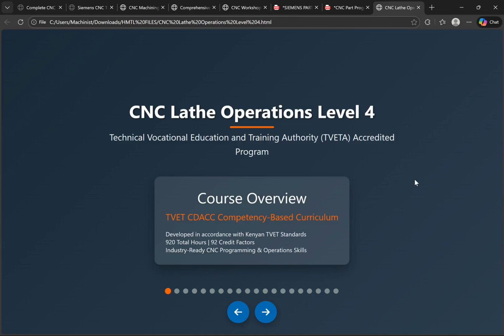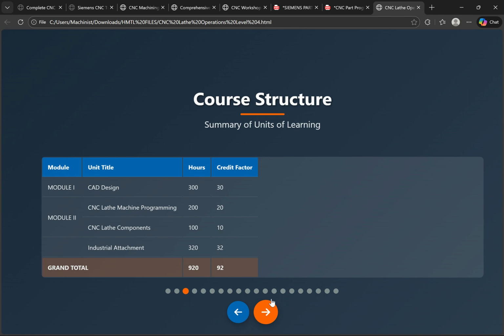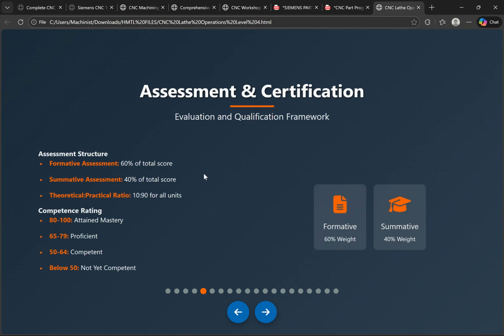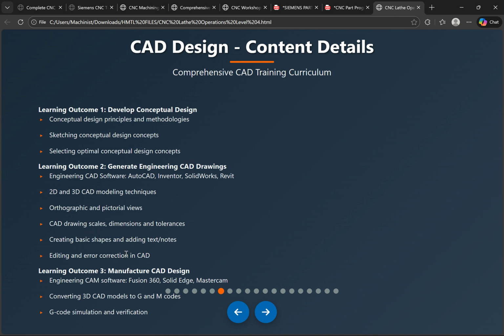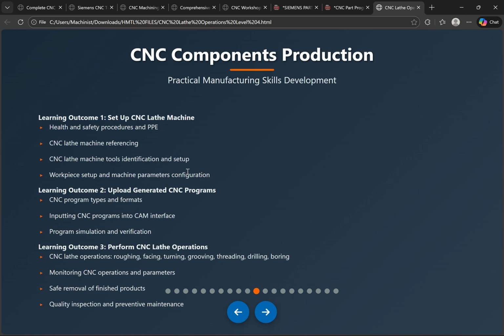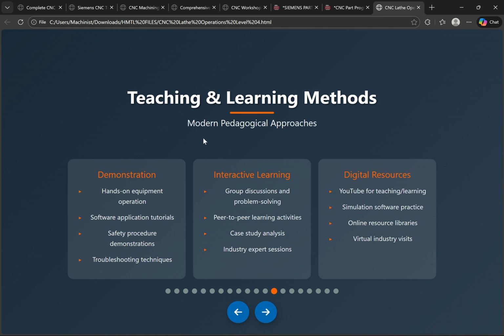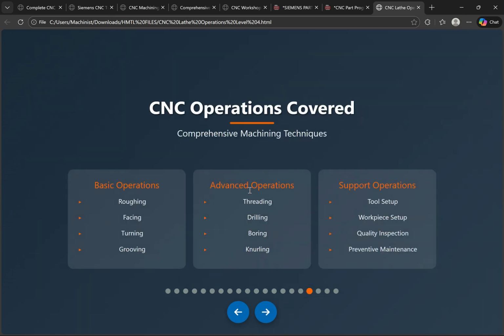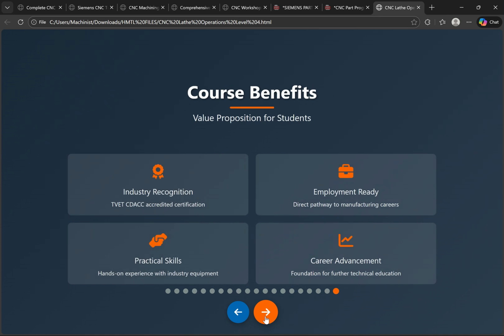Comprehensive CNC Lathe Operations Training Level 4 (CDACC) | CAD, CNC Programming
Comprehensive CNC Lathe Operations Training Level 4 (CDACC) | CAD, CNC Programming & Components Production (Full Course Guide)

Master CNC Lathe Operations at CDACC Level 4 with this complete competency-based training guide designed for TVET trainees, instructors, and assessors. This course develops full proficiency in CAD design, CNC lathe machine programming, and precision CNC components production in alignment with the CDACC occupational standards.

⭐ Course Description

CNC Lathe Operations Level 4 covers all essential competencies required for operating, programming, and producing components using a CNC lathe machine. The course is structured into three main modules:

Module 1: CAD Design – Developing the ability to create accurate engineering drawings and 3D models for manufacturing.

Module 2: CNC Lathe Machine Programming – Learning G-code programming, tool setup, work offsets, speeds/feeds, and machining strategies.

Module 3: CNC Lathe Components Production – Applying programming knowledge to manufacture precision components to specification.

The course prepares learners for real-world industrial environments and equips them with the skills required for modern machining tasks.

⭐ Course Objectives

By the end of this course, learners will be able to:

Develop proficiency in CAD design for manufacturing

Master CNC lathe machine programming techniques

Produce precision CNC lathe components

Apply industry-standard safety procedures

Demonstrate troubleshooting and maintenance skills

⭐ Course Structure – Summary of Units of Learning
Module Unit Title Hours Credit Factor
Module I CAD Design 300 30
Module II CNC Lathe Machine Programming 200 20
 CNC Lathe Components 100 10
Industrial Attachment Practical Industry Experience 320 32

This comprehensive training ensures learners gain mastery of design, programming, machining, quality control, and industrial readiness.